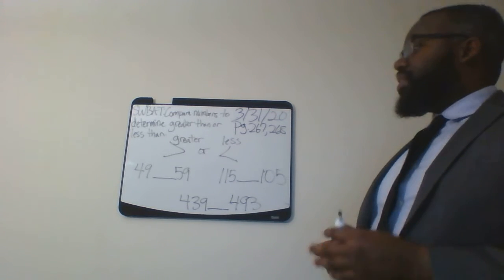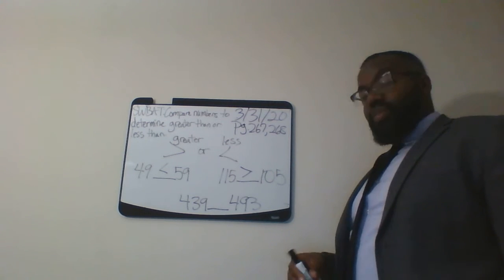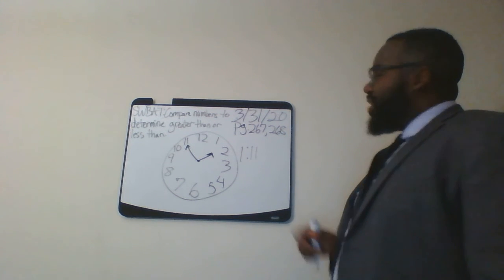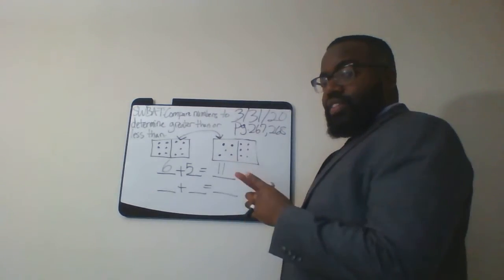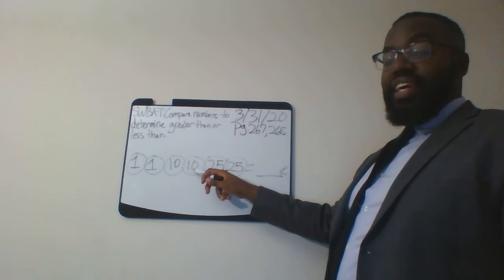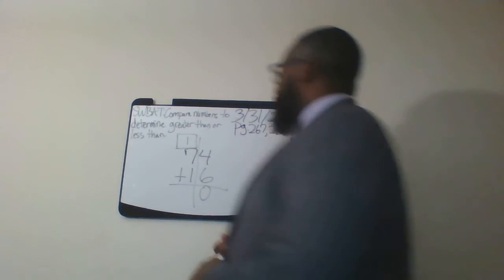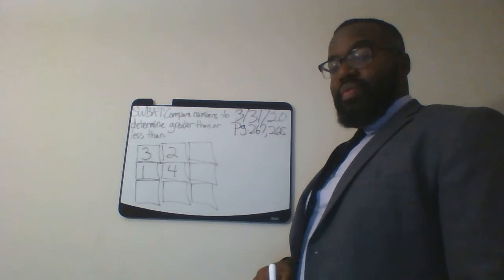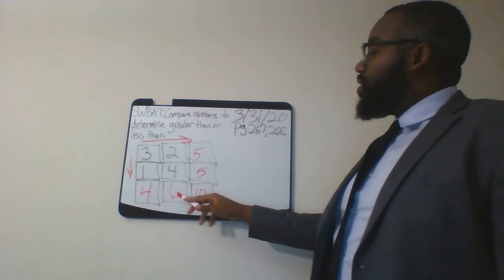1st Grade Math Group Champion pages 267,268